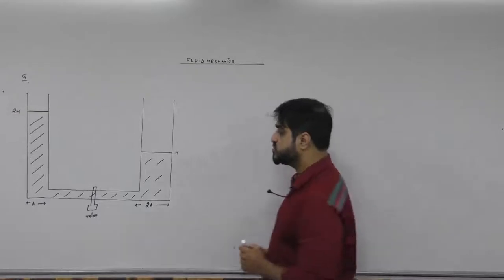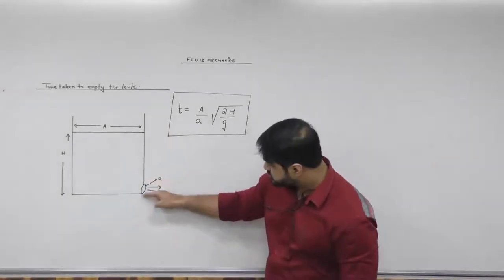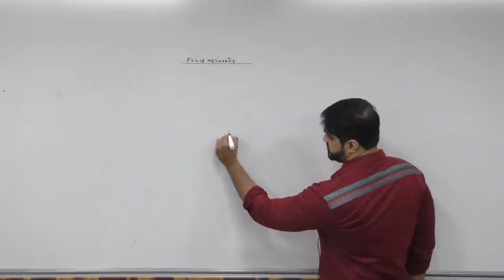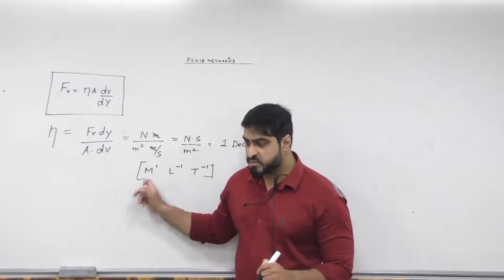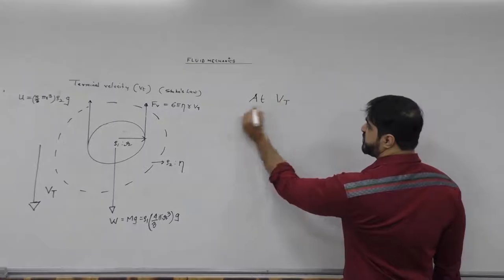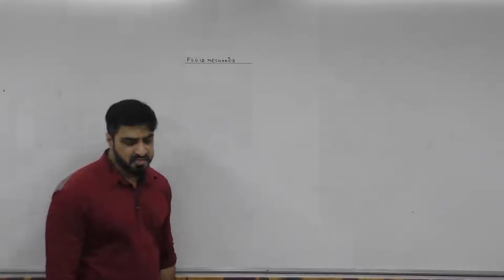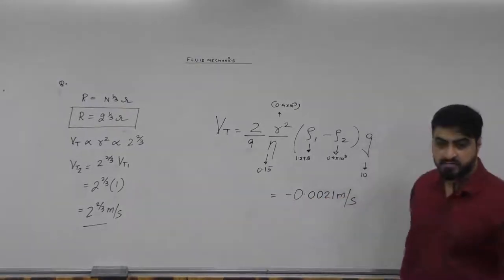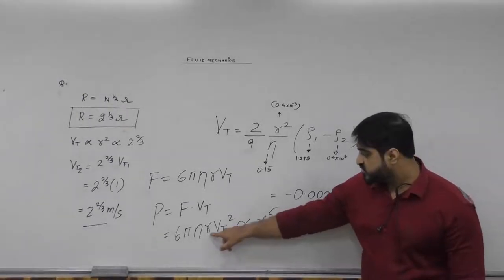Fluid Mechanics. JEE (Main, Advanced) / NEET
Prof. Sameer Unia's Physics Tutorials. Online Courses.